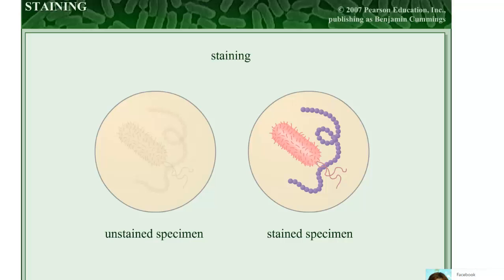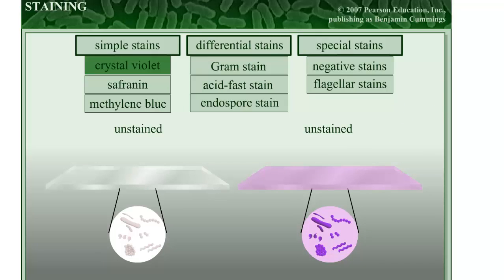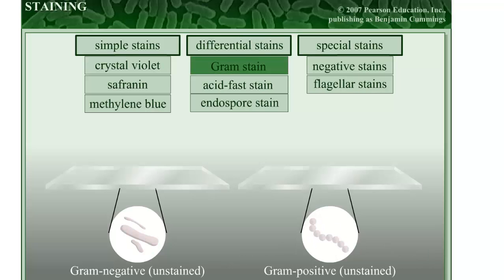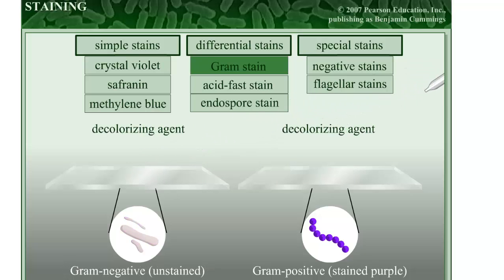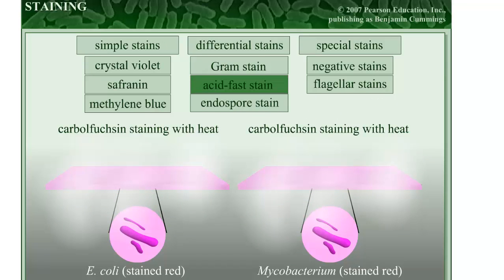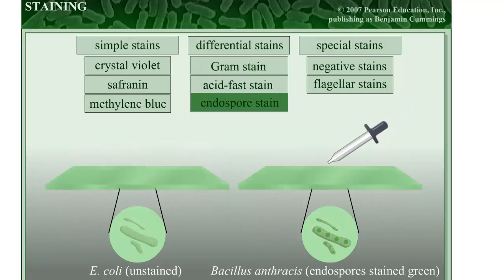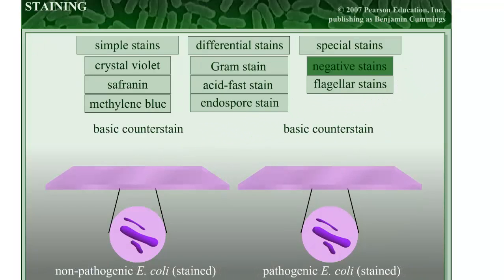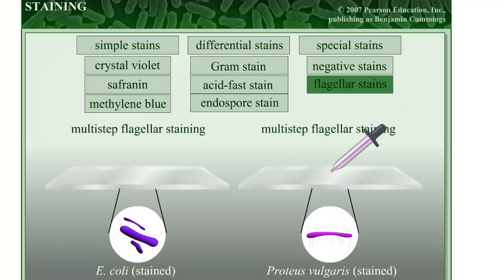Staining in Microbiology